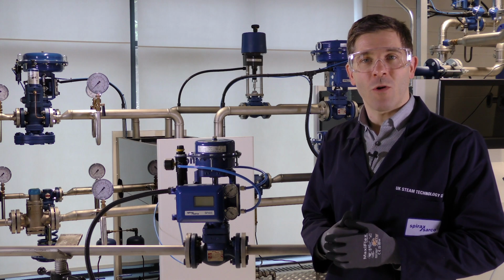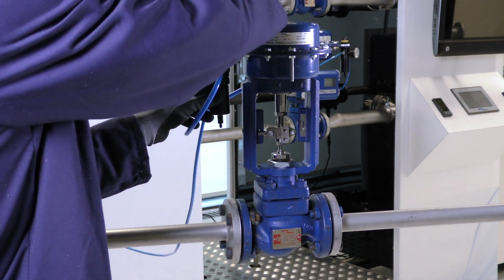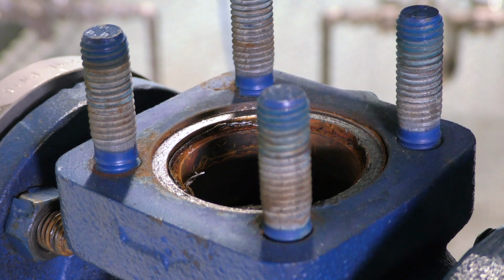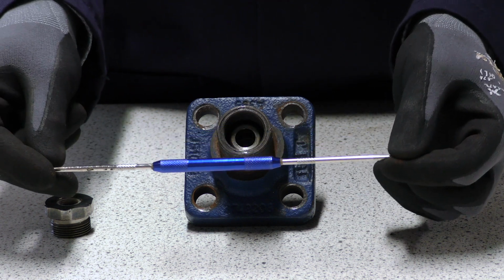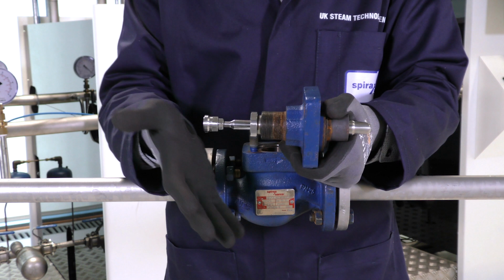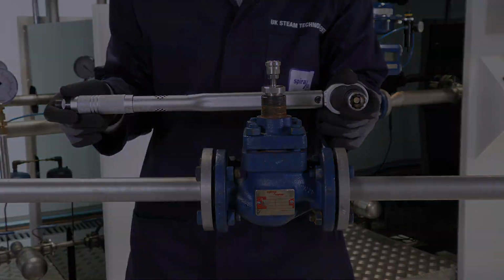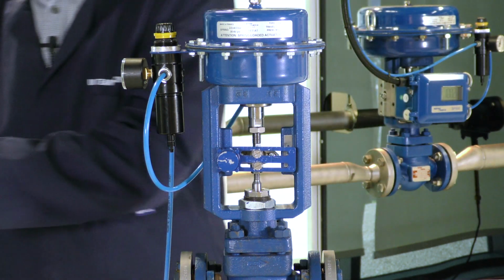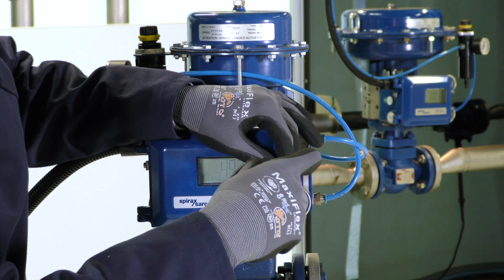Mastering Spira-trol Control Valve Maintenance - English Version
Step-by-Step Guide to Actuator & Positioner Overhaul

In this comprehensive tutorial, we guide you through the meticulous process of maintaining and servicing a control valve.

Learn how to safely remove and reinstall the positioner and pneumatic actuator, maintain the internals of the valve body, and commission the valve to ensure optimal performance.

This video covers essential steps including isolating compressed air supply, disconnecting control signals, and fine-tuning the valve for precision control.

Perfect for professionals in process industries and DIY enthusiasts looking to expand their technical knowledge.

Chapters:
00:07 Introduction to Control Valves
00:57 Removing the Positioner
02:19 Removing the Pneumatic Actuator
05:08 Disassembling the Valve Body
06:45 Replacing Internal Components
10:00 Reassembling the Valve
15:55 Reinstalling the Actuator and Positioner
19:17 Commissioning the Valve
21:30 Final Checks and System Restart